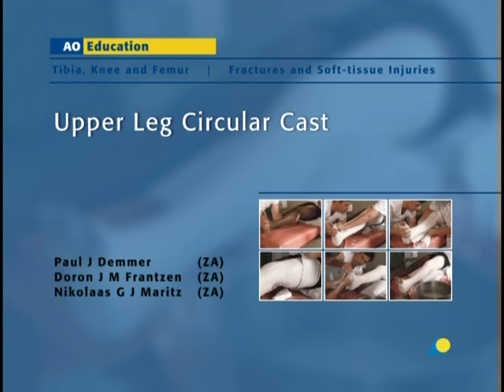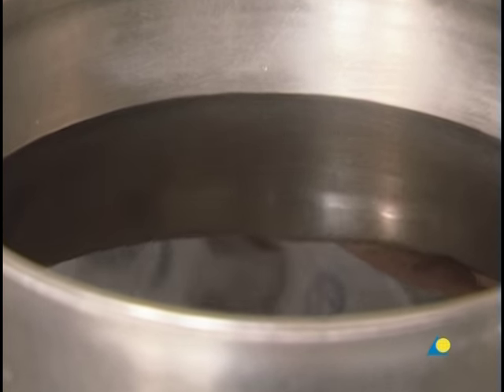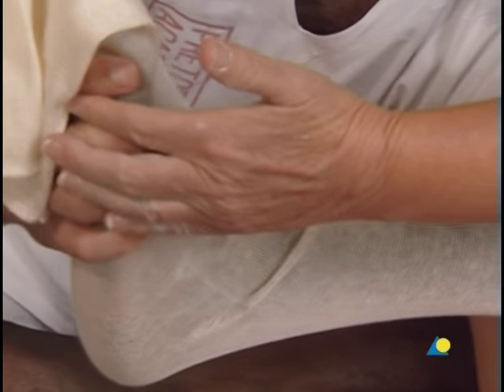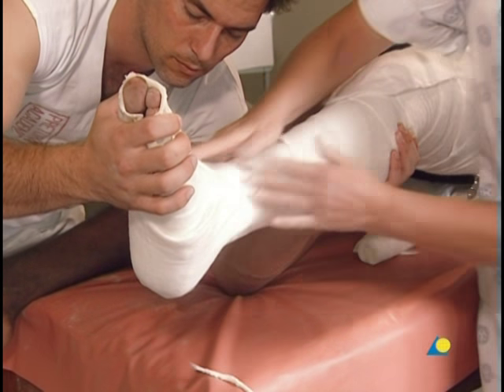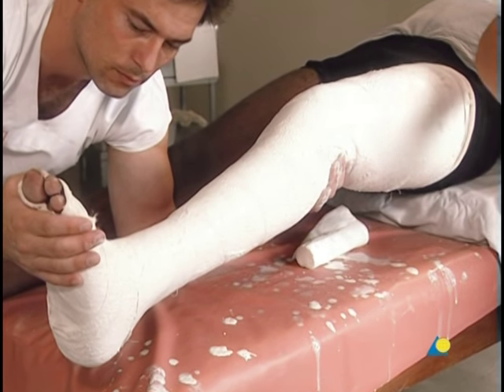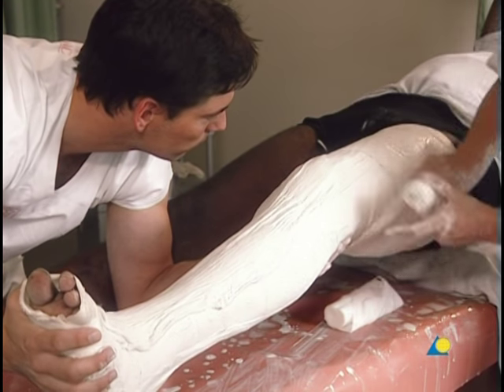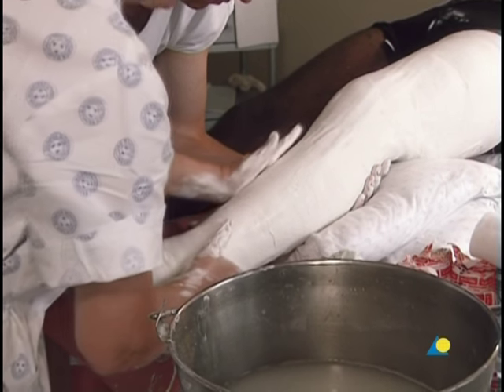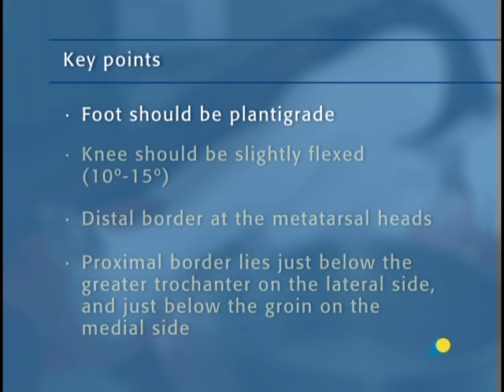Applying an upper leg circular cast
This demonstration shows the step-by-step application of an upper leg circular cast. This plaster cast stabilizes fractures and soft-tissue injuries of the leg (tibia and femur) and knee.
The AO Alliance Foundation is a developmental nonprofit organization dedicated to improving care for people with musculoskeletal injuries in low income countries.